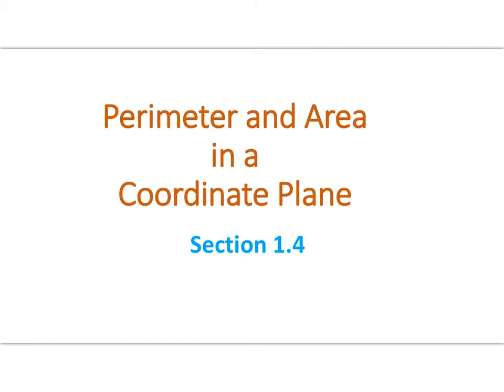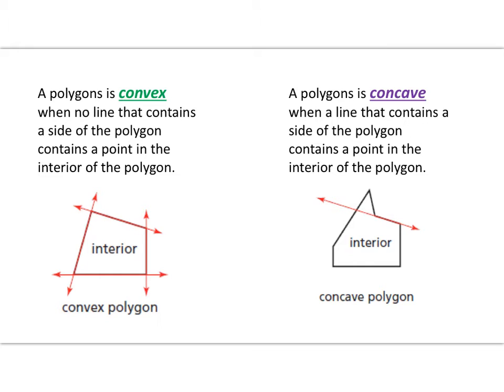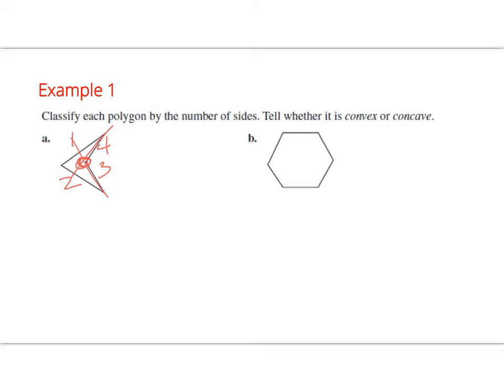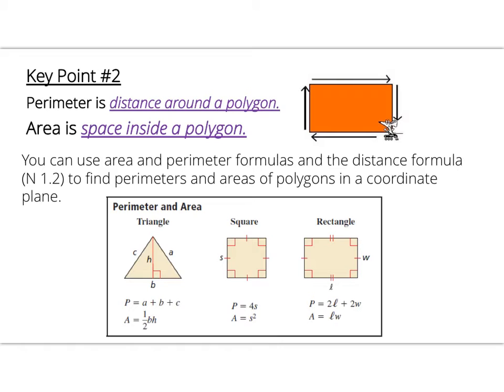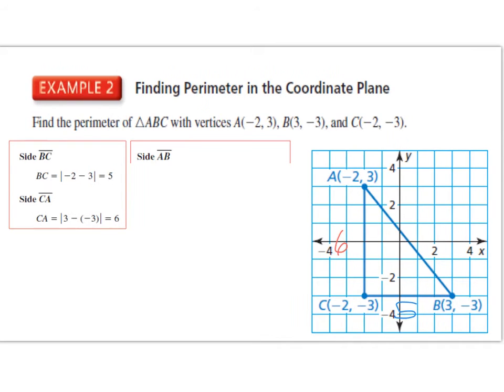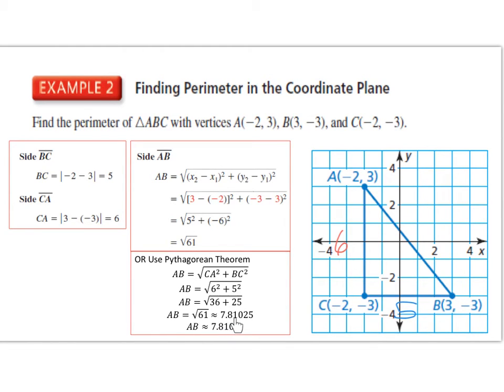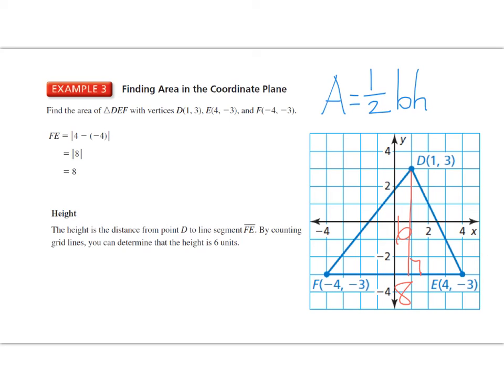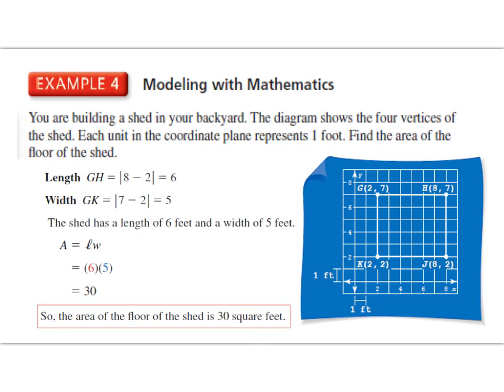N 1.4 Perimeter and Area in Coordinate Plane